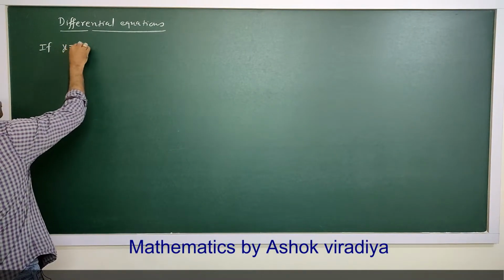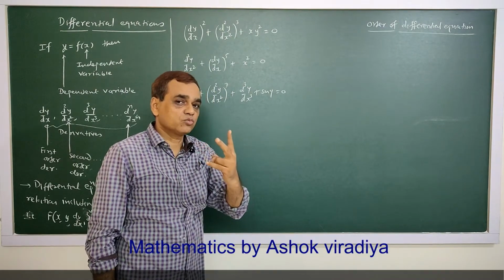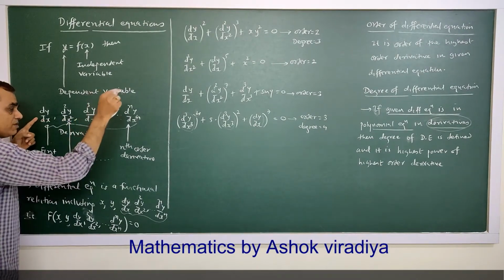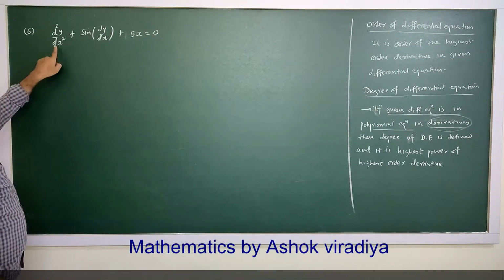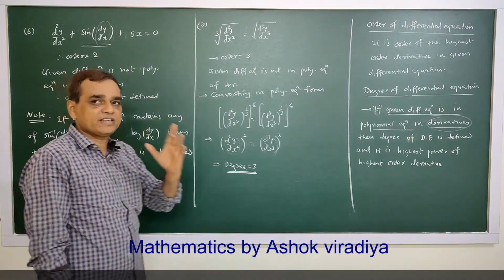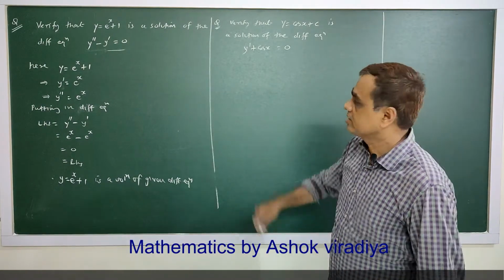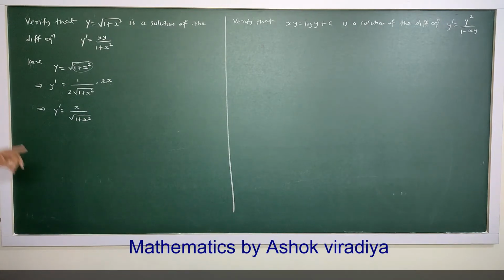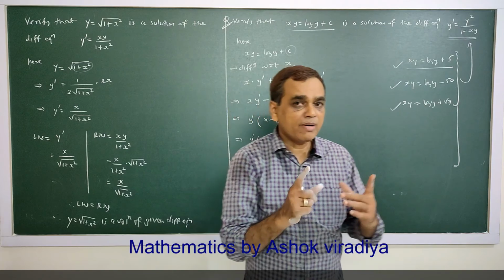Class 12-Chapter 9- video 1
Differential equation- its definition, order , degree and solution.